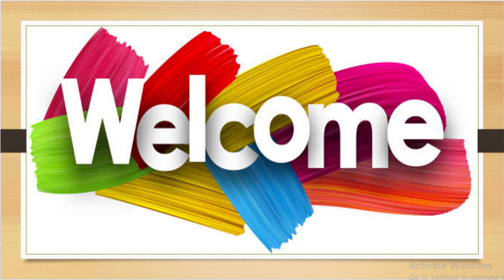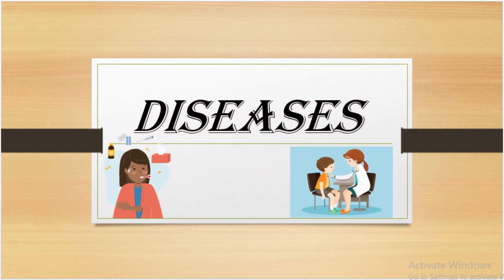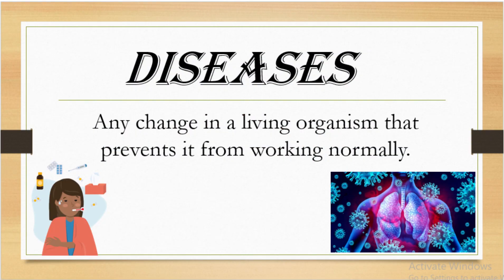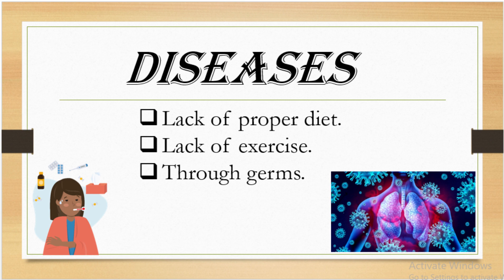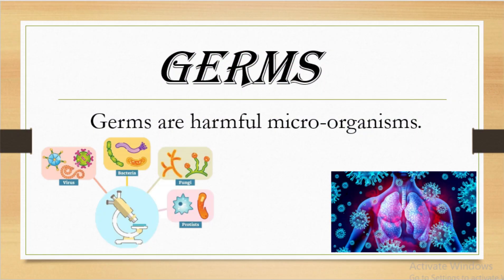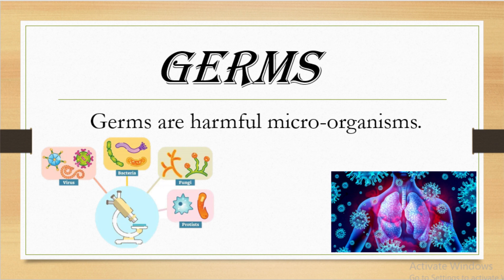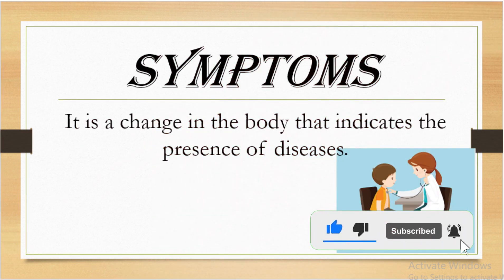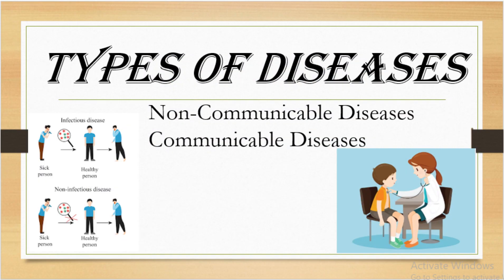Unveiling the Basics: Understanding Diseases and Symptoms | Easy And Amazing | Science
Assalam-o-Alaikum,  In this enlightening video, we delve into the fundamental concepts of diseases and their associated symptoms. From the building blocks of disease definitions to the intricacies of symptom recognition, join us to empower yourself with essential knowledge for better health and well-being. Explore the key insights that will enable you to decode your body's signals and take proactive steps towards a healthier future.